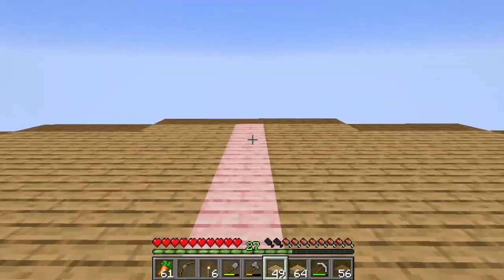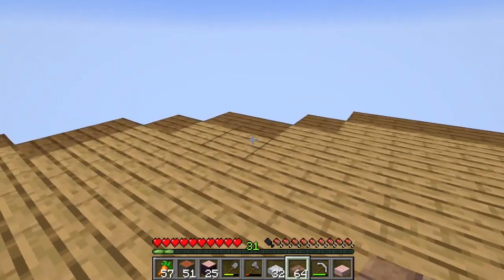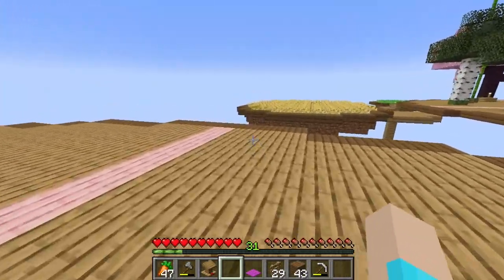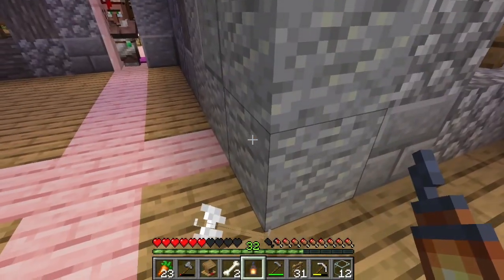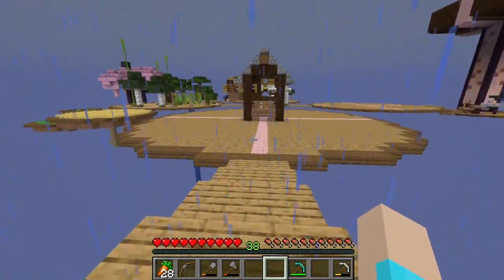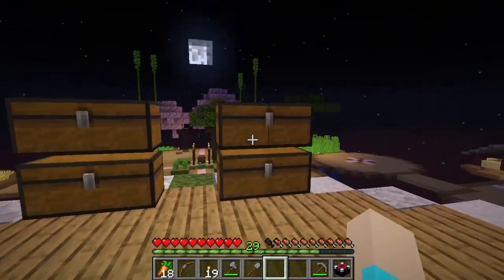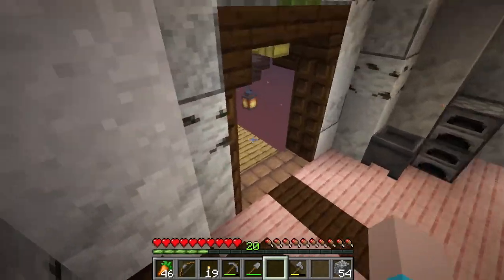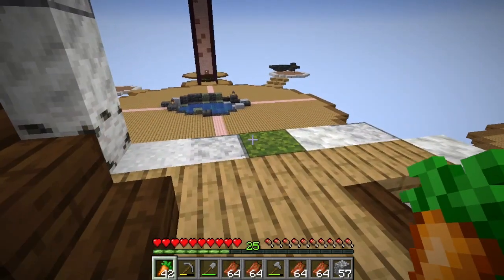DANGIT | Skyblock One Block 1.20 | Ep 5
Will our new years video bode well for the future? Mishaps occur and we lose a precious resource - but maybe it will balance out in the end!